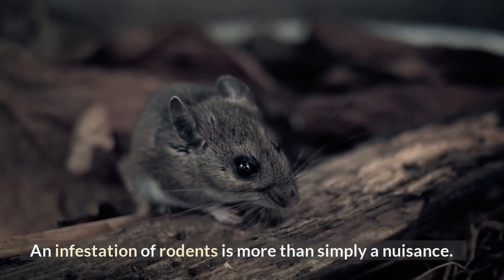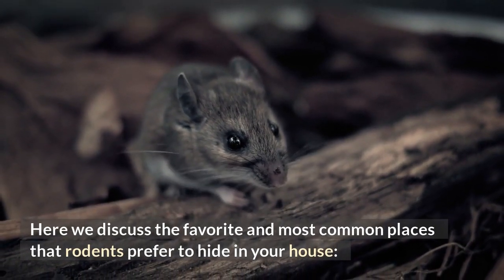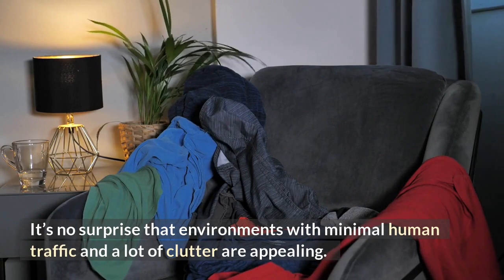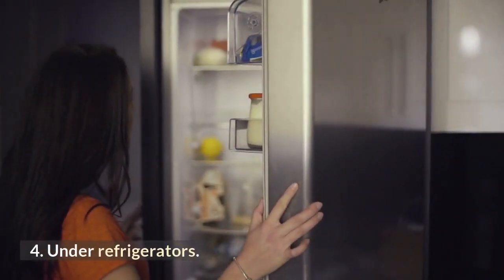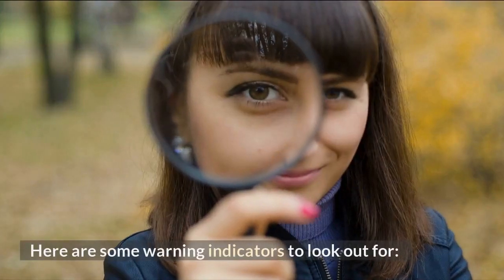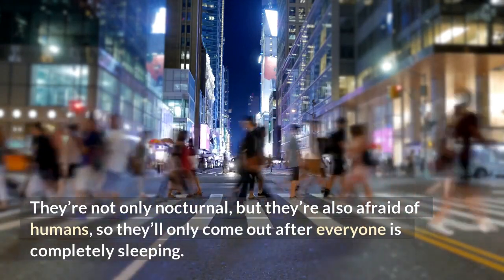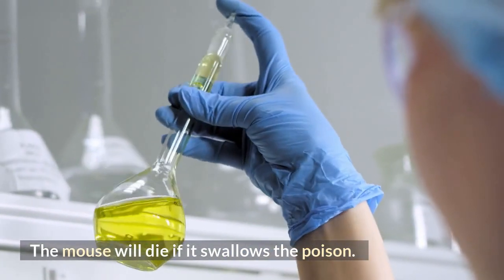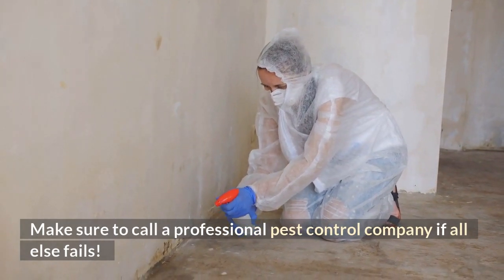What are the most common places where rats and mice hide? - Rodent Exterminator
An infestation of rodents is more than simply a nuisance. Rodents spread diseases and attract other pests, such as fleas and ticks, which pose a health risk to your family. Their proclivity for chewing on electrical wiring has resulted in numerous house fires.

Rats and mice at least, cause property damage and a tremendous mess.

Rodents seek out calm hiding areas that provide refuge from larger creatures. The warmth and safety of your house make it perfect for making nests.

Before foraging for food and nesting supplies, these nocturnal critters wait for the house to settle down.

Rats and mice like to take up residence in dark, hidden places. This can make it difficult to get rid of them, as they can be well hidden from view.

Some of the most common places where rats and mice hide are in attics, basements, behind walls and in crawl spaces.

If you're having a problem with rodents, be sure to check all of these places for signs of infestation.